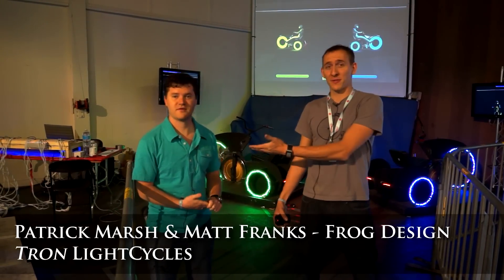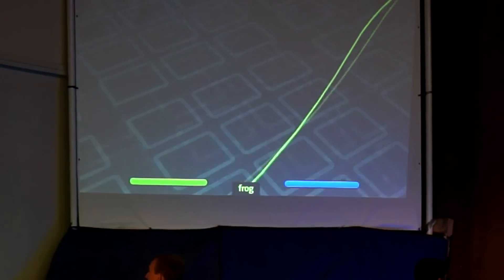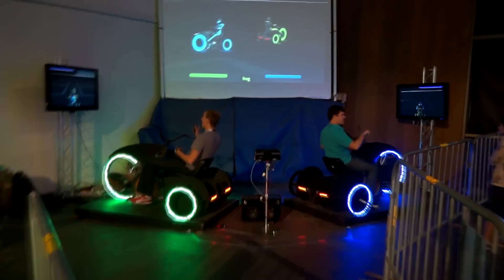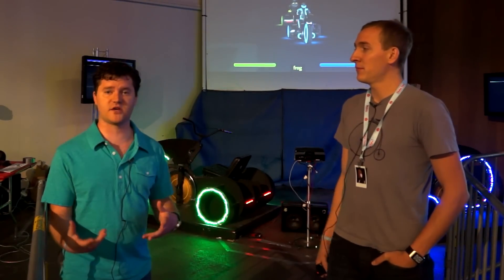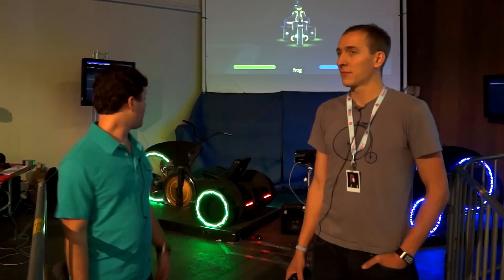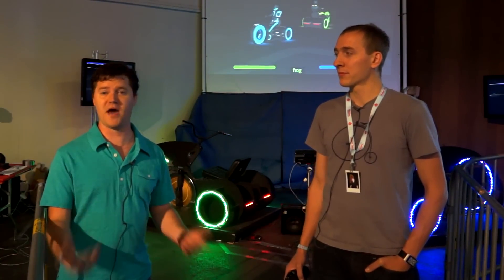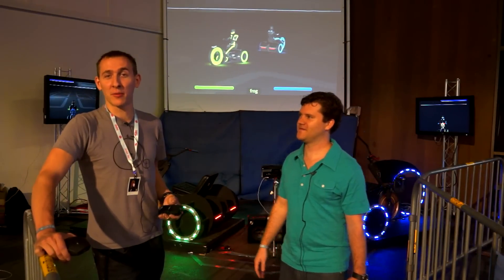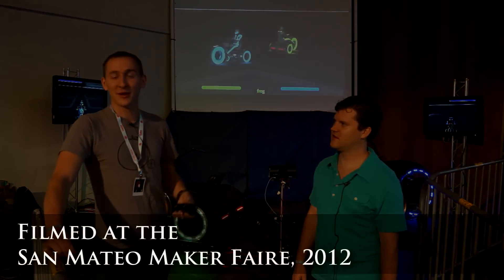Frog Designs displays Tron LightCycles game at Maker Faire Bay Area 2012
Frog Designs displays their Tron LightCycles game at Maker Faire in San Mateo, California.